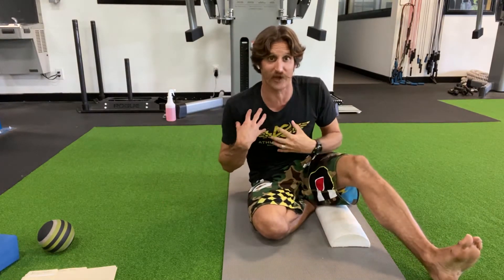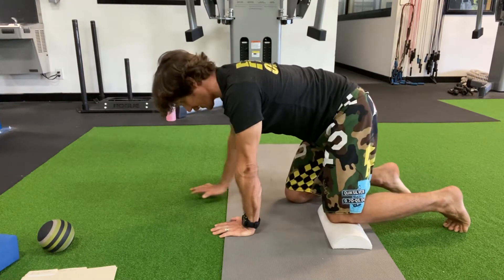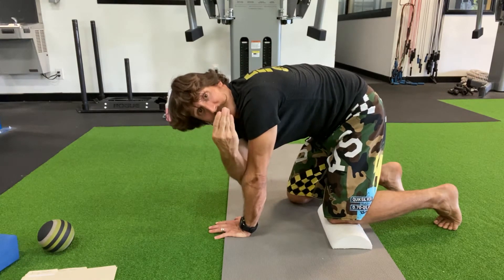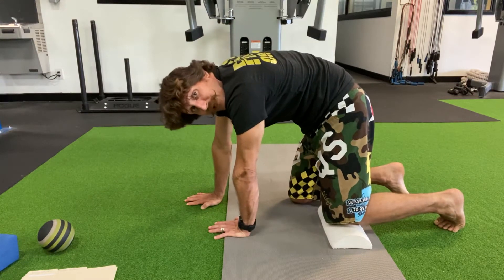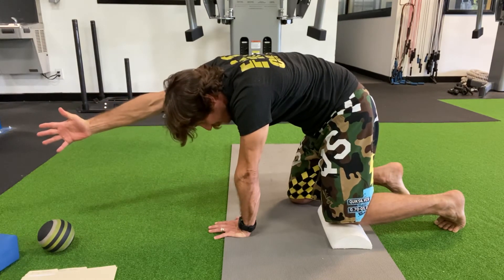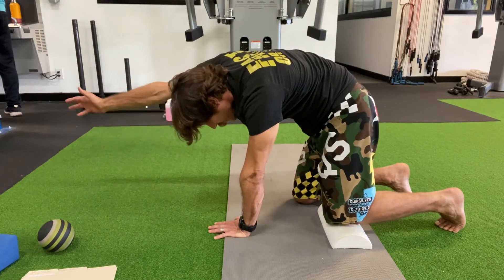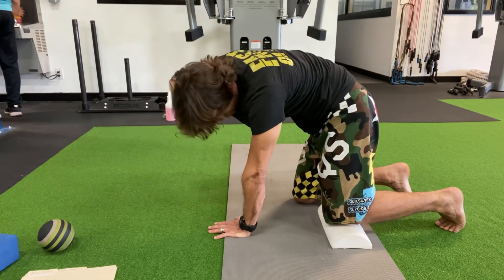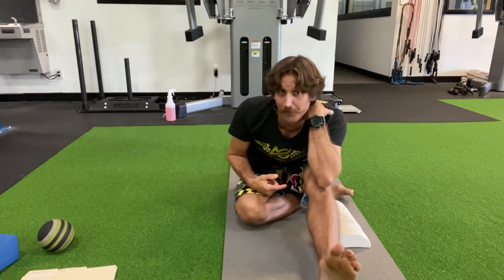Rib Position and Loading Correction with Voodoo Stache :})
We oftentimes find the front upper right side and the back upper left rib cage closed off which causes the right shoulder to sit down low and the left shoulder up high.

This leads to an overload of the right side which contributes to movement compensations and overuse injuries.

Focus on breathing into the left upper back and the right upper front portions of the rib cage while maintaining the positions described below.

1. Place a rolled up towel under the left knee and step the right arm and leg in front of the left arm and leg.
2. Round the upper back, spreading the shoulder blades apart. Maintain this position the entire time!
3. Contract the left oblique while exhaling bringing the left ribs closer to the left pelvis.
4. Reach the right arm out as far as you can reach and pull it over slightly to the left.

Perform 5 to 6 breaths in this position and reset.